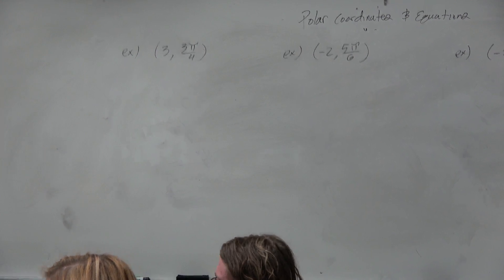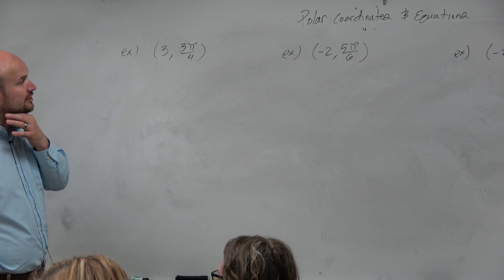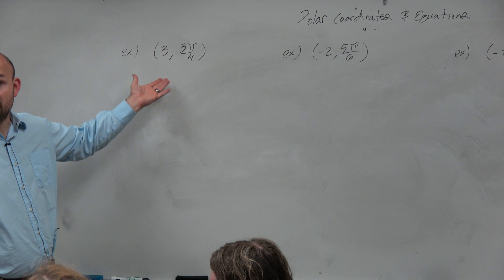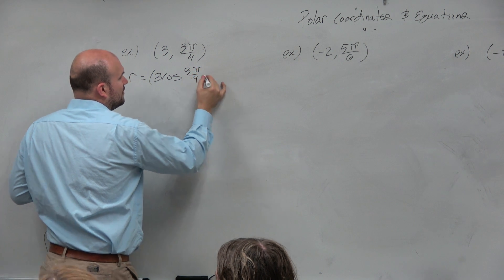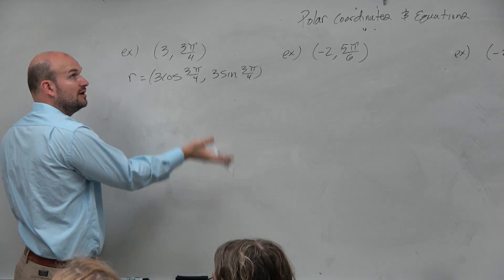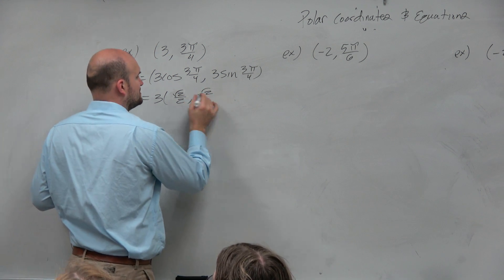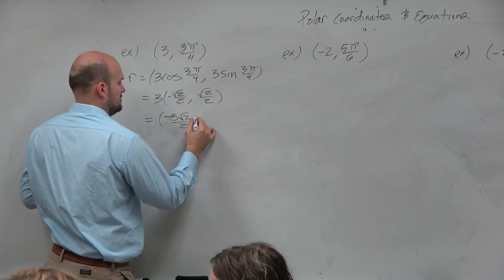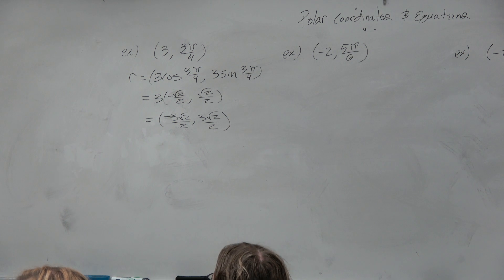Convert a polar point to rectangular